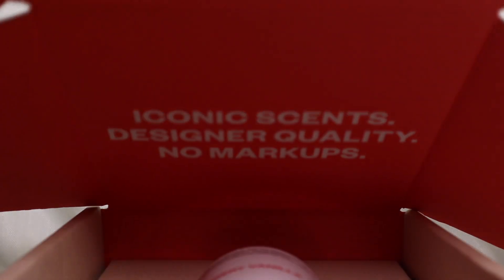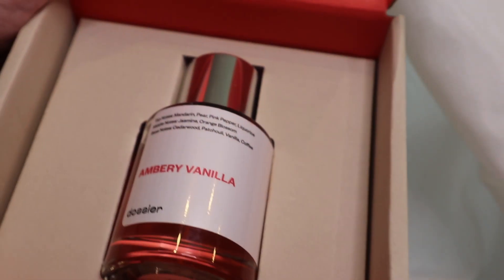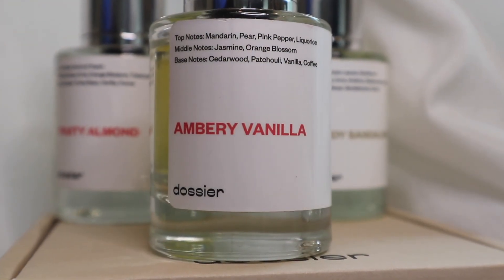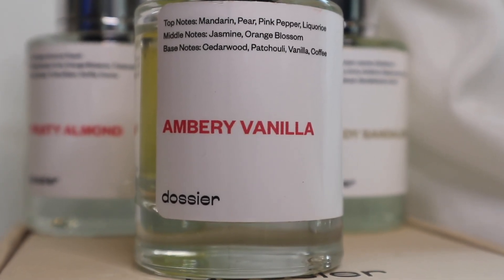Valentines Day GRWM feat. Dossier Perfumes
Get ready for Valentine's Day with me in this romantic, easy and fresh makeup tutorial where i'll be featuring my most romantic scents from Dossier. Whether you're planning a romantic date night, a cozy evening in, or getting out there for a Galentines day celebration - I hope you like this look!

Products Used:
• Revlon Illuminance Skin-Caring Liquid Foundation, Hyaluronic Acid, Hydrating and Nourishing Formula with Medium Coverage, 201 Creamy Natural
• Merit Beauty Bronze Balm Seine
• Kat Von D Shade/Light Palette
• Make up forever full cover concealer Sand 7
• Rare beauty soft pinch liquid blush Joy
• Kylie Jenner Lip Kit Canadian Kiss
• Dossier Perfumes: Ambery Vanilla, Ambery Cherry